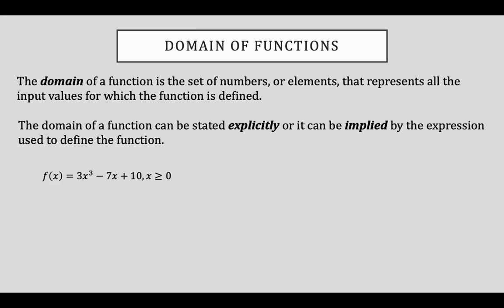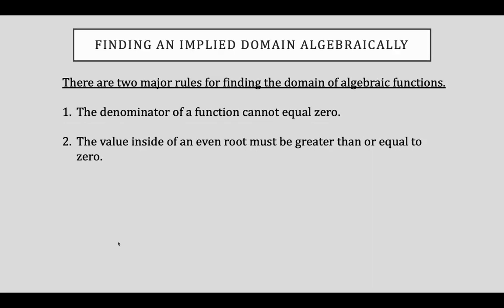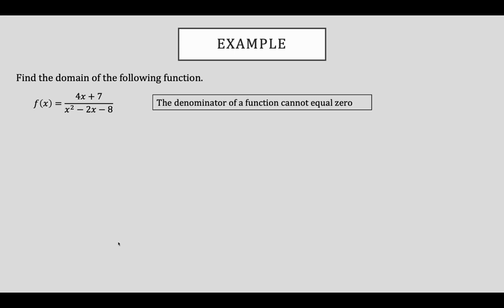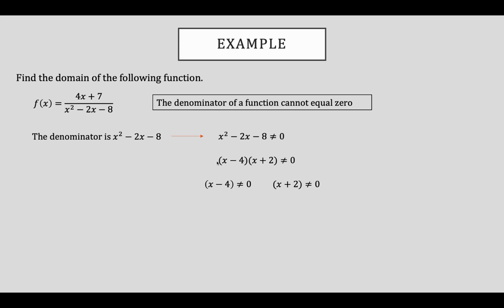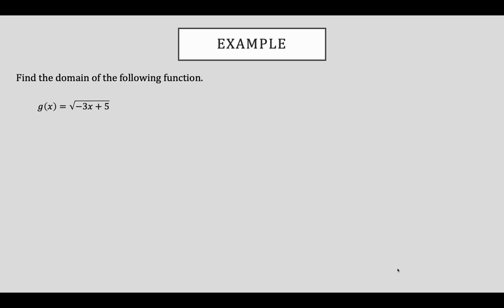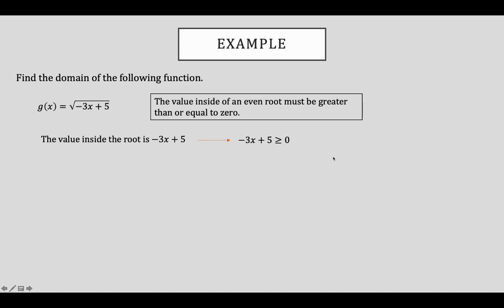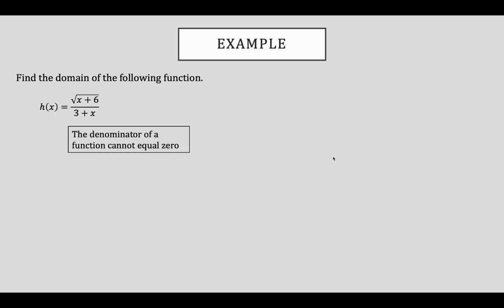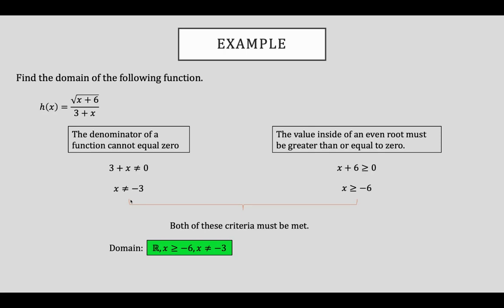Precalculus - Chapter 1.4.2 Finding Domain Algebraically